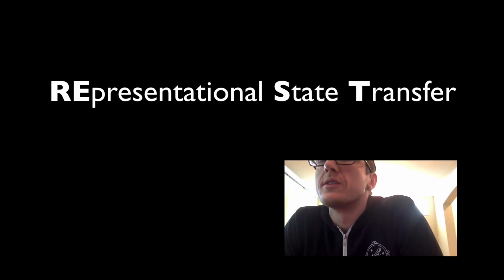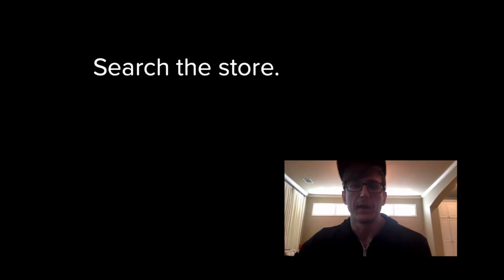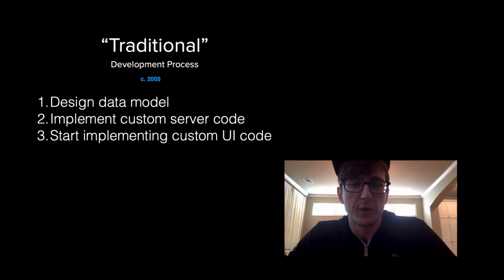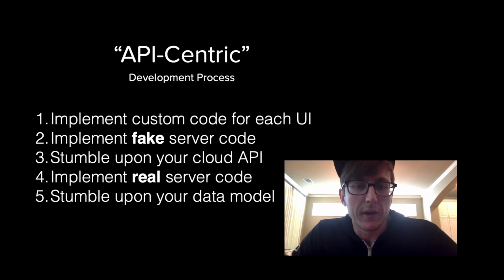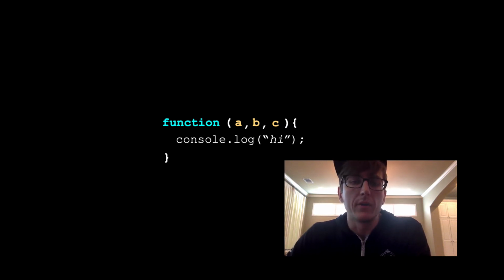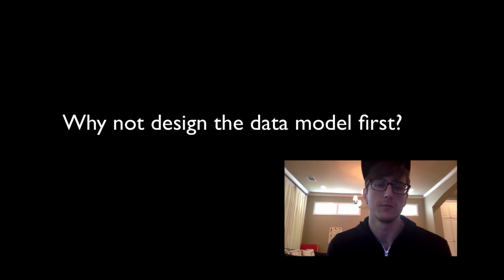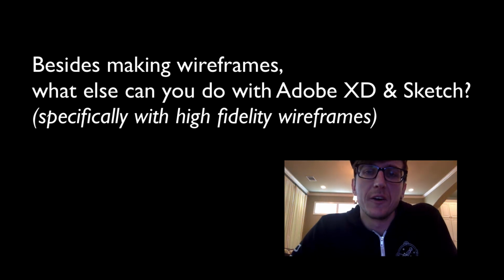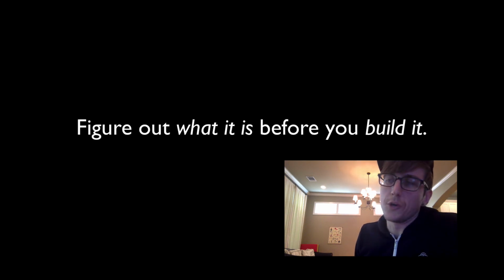Sails.js ENGINEERING 104: Wireframing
In this course, you'll learn about UX & wireframing with concepts including:
 · User-centric design (UCD)
 · Customer journey mapping
 · Importance of designing the UI & UX first.
 · Problems with designing the data model first.
 · Wireframes
 · Mockups
 · Lo-Fi vs Hi-Fi wireframes/prototypes
 · Adobe XD, Sketch, InVision
 · Interactive prototype

Sails.js makes it easy to build custom, enterprise-grade Node.js apps, from top to bottom.  It uses an MVC architecture developers are familiar with from frameworks like Ruby on Rails. Finally, it's especially good at API-driven applications and realtime features like chat, realtime dashboards, and online games.